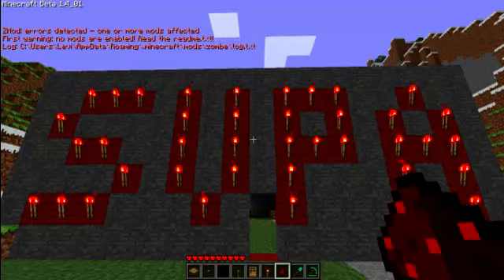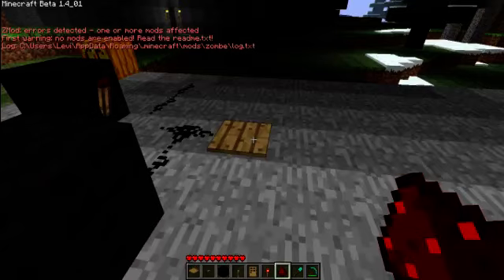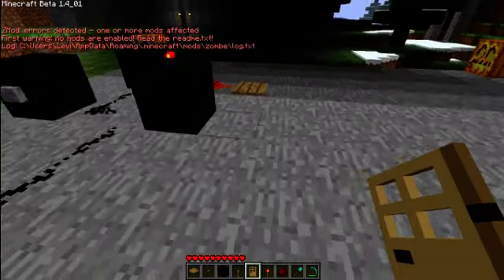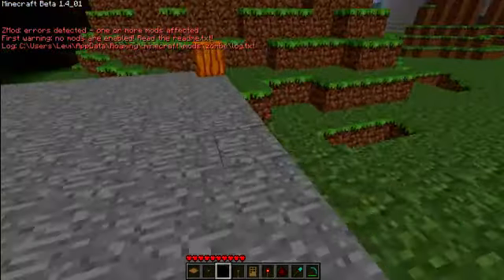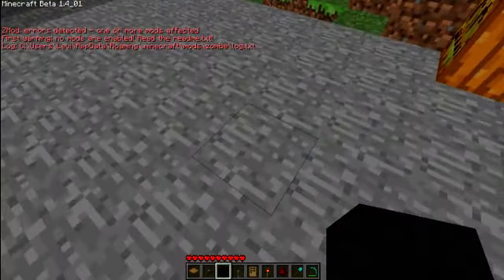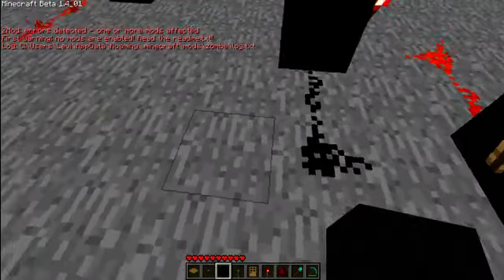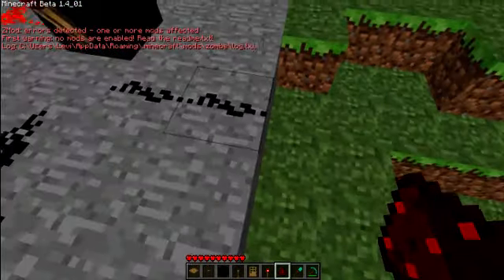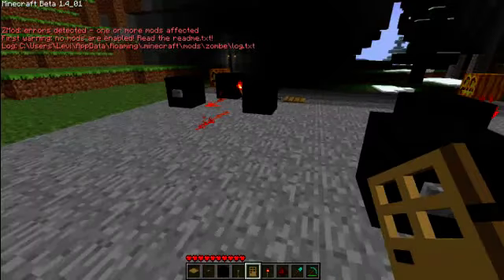Minecraft - Supa Redstone Tutorial 03 - RS NOR Latch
this is my 3rd video on this series and today i will be showing you how to build an rs nor latch and show you how it works